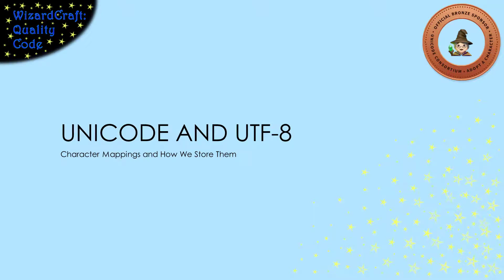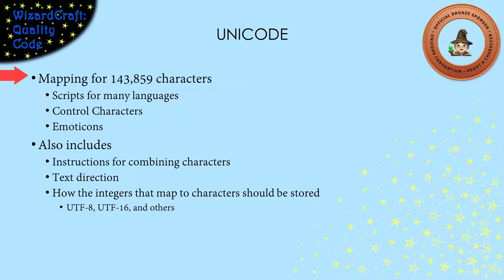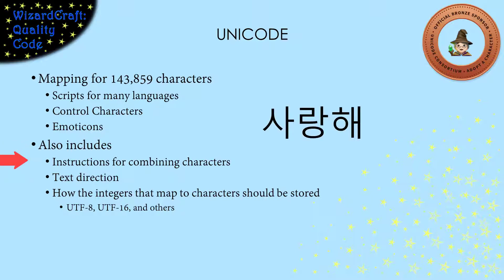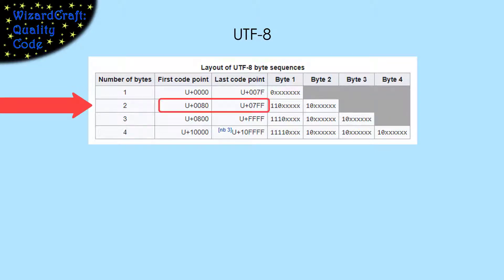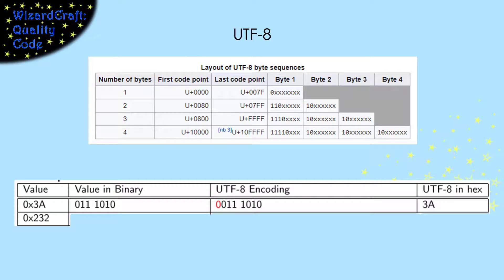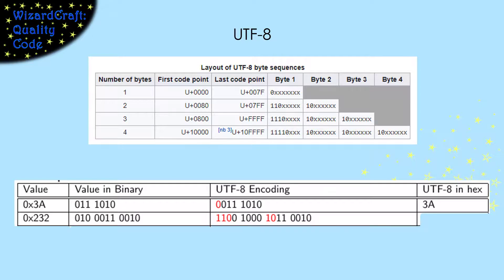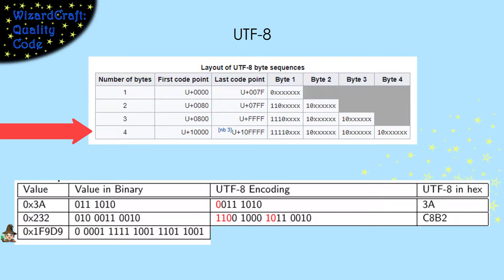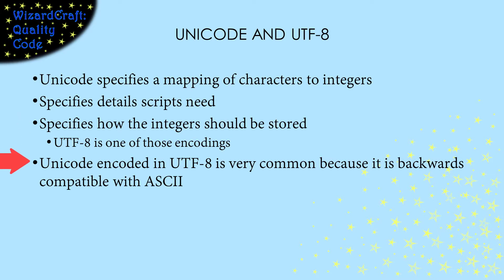Unicode And UTF-8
This video contains a quick overview of Unicode, an explanation of what it contains beyond the character mapping and then details of how it uses UTF-8 to store the Unicode values.  The result is that Unicode with UTF-8 is backwards compatible to ASCII.